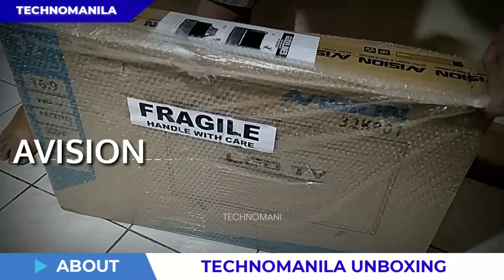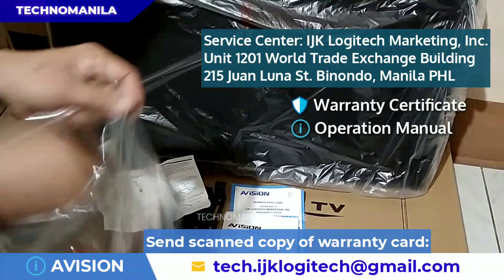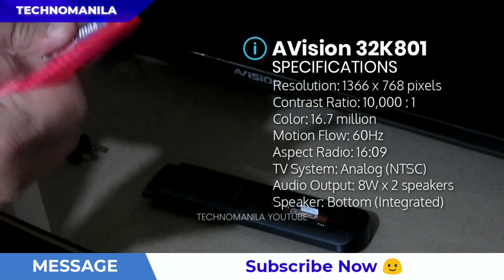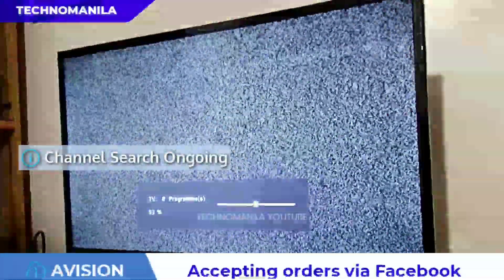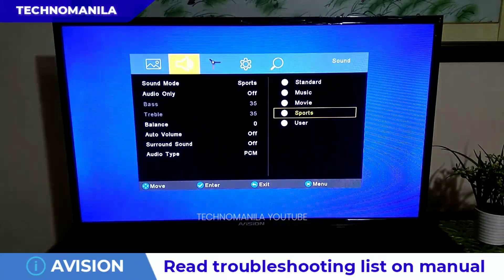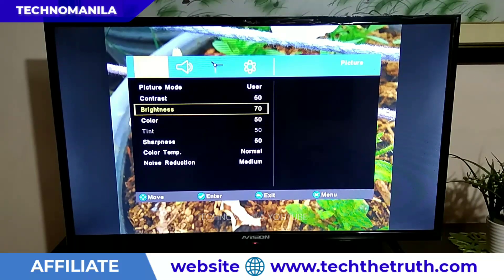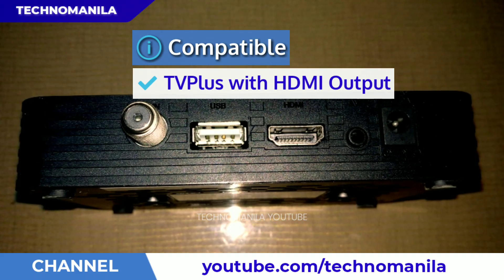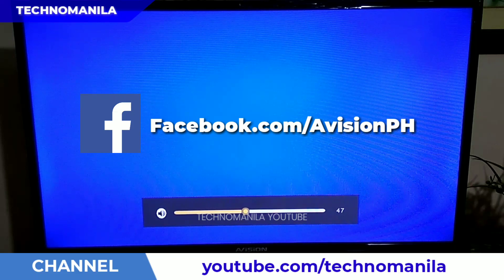AVision LED TV Number 1 Na UNBOXING (32K801) Affordable 32-inch HD-Ready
Unboxing of AVision 32-inch LED TV.
Currently number one sa online shopping.
Model 32K801.

AVision is ideal on watching live events and event monitor for videoke also known as the karaoke this holiday season.

Watch Miss Universe pageant crystal clear on your AVision LED TV and support our candidate Ms. Catriona Gray.

Watch and listen to IV of Spades, Regine Velasquez, Sarah Geronimo and Morissette Amon music videos on your AVision TV.